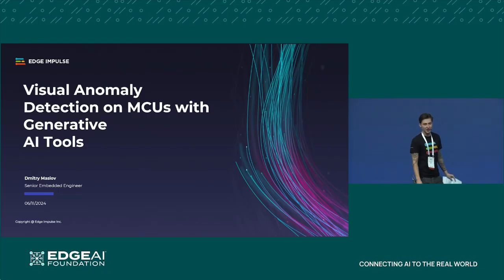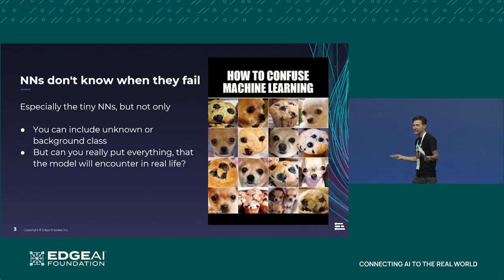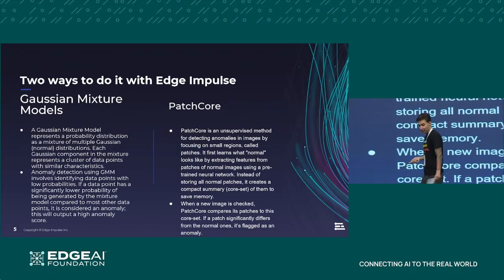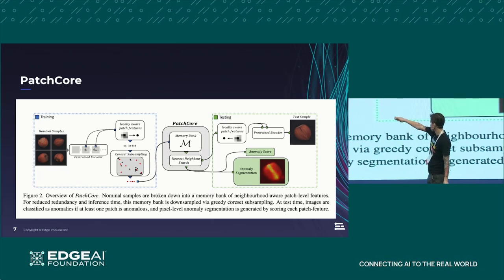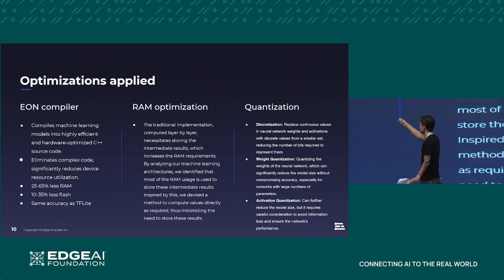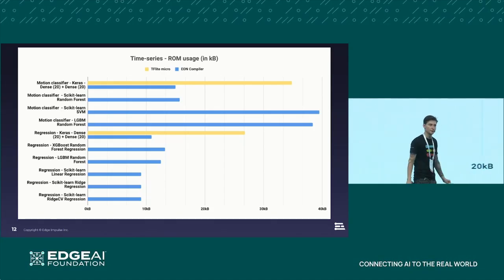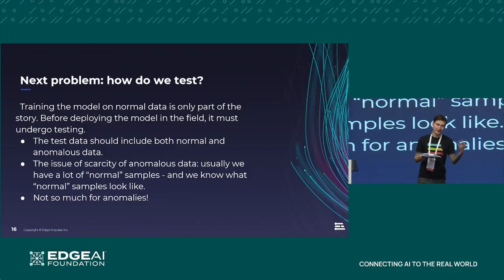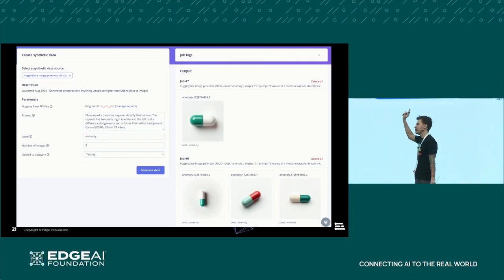Dmitry Maslov talks leveraging generative AI for visual anomaly detection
Dmitry Maslov from Edge Impulse talks about visual anomaly detection on MCUs with generativeai tools at our recent event in Taipei.

You don't want to miss the other sessions from this innovative event.